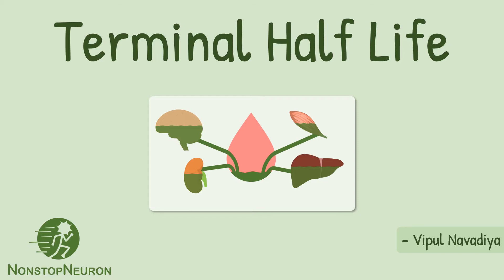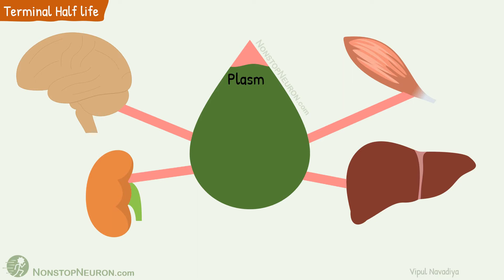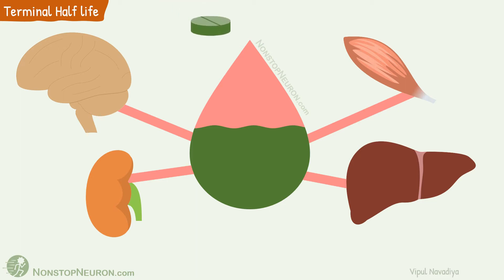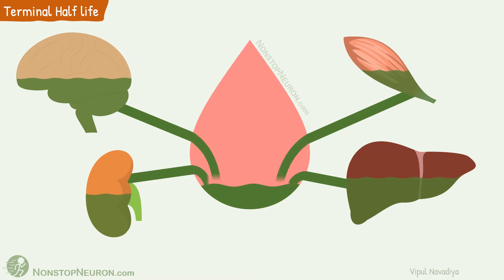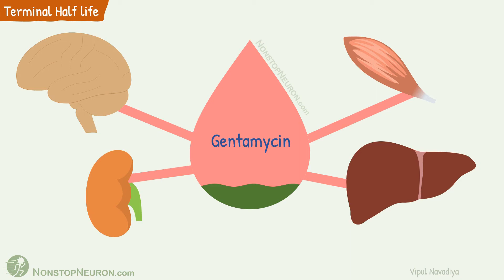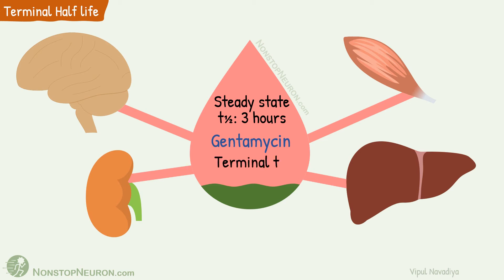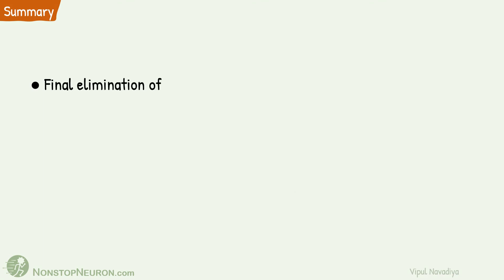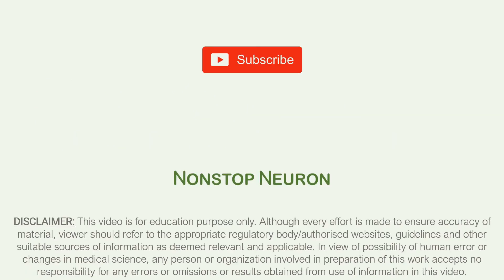Terminal Half Life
Video Summary:
Many drugs get accumulated in various body tissues on prolonged use or if single high dose is used. When concertation of such drug falls due to elimination, drug starts diffusing back into blood from those storage sites. Due to this, their half life is prolonged which is called terminal half life of drug.